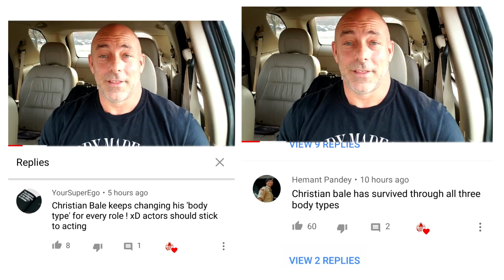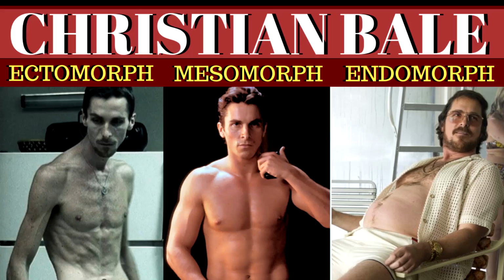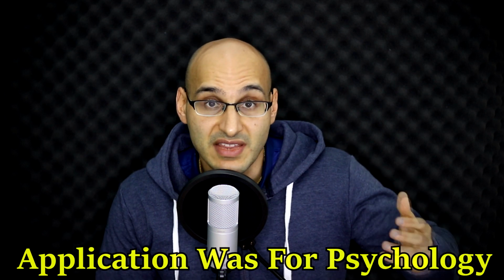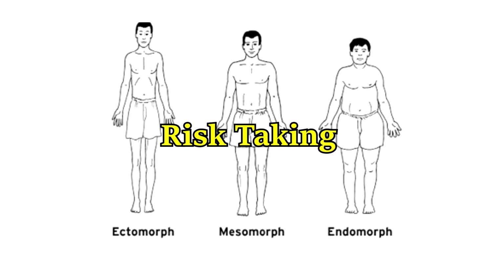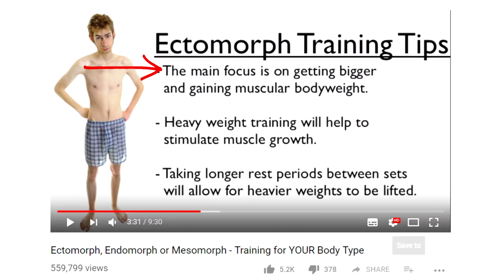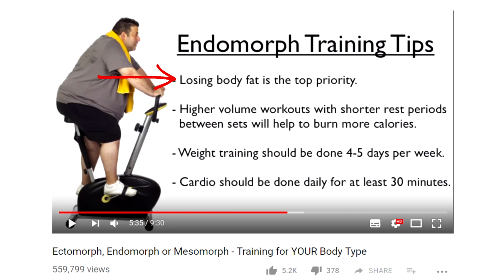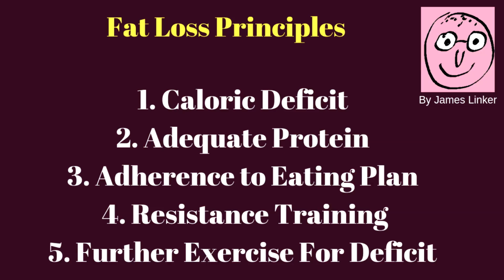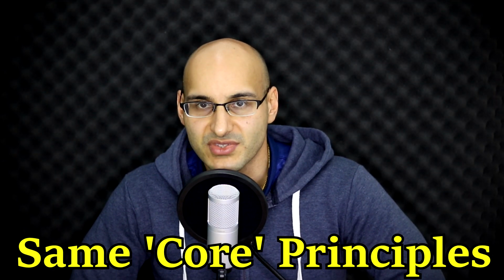Train For Your Body Type Truth: Take My Quiz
Is body typing a legitimate way to programme your training? Find out in this video.